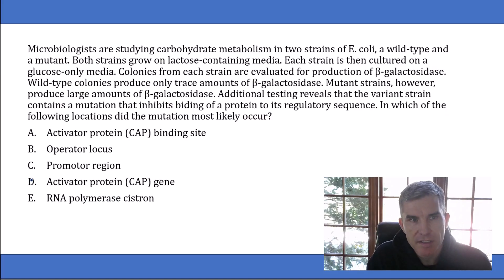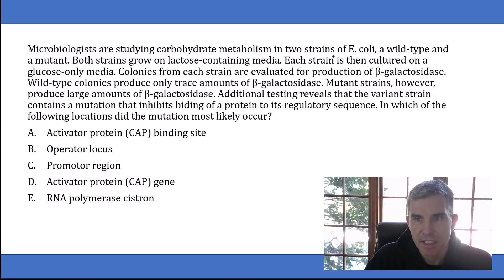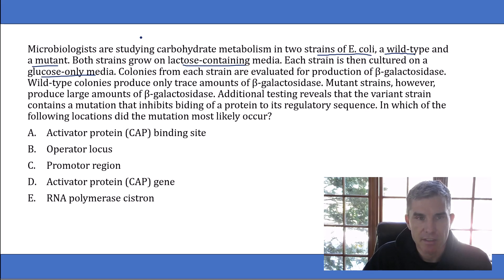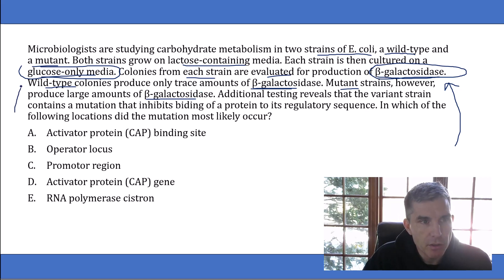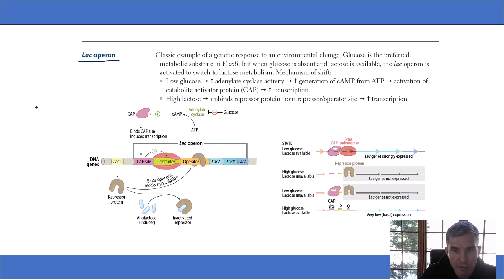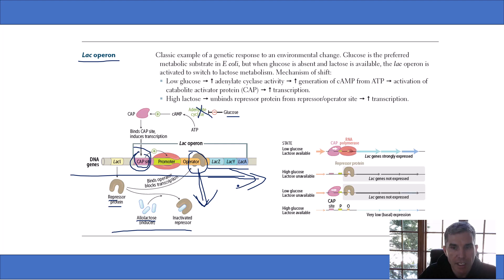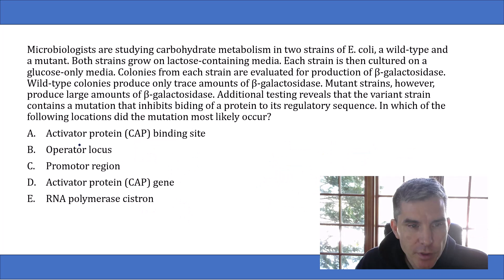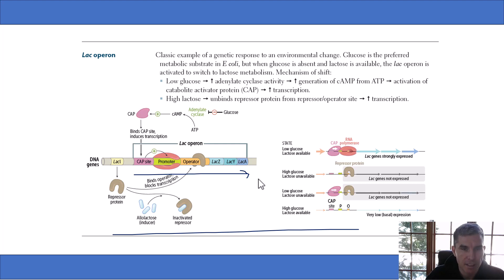Step 1 Question Review: Biochemistry - Lac Operon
Don't let questions about the lac operon torture you. Watch this video for tips and tricks.